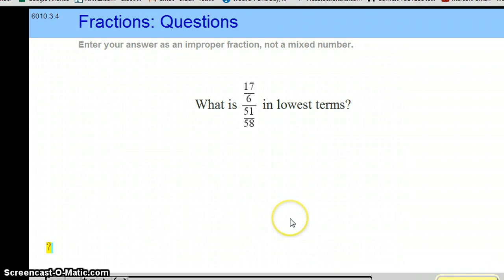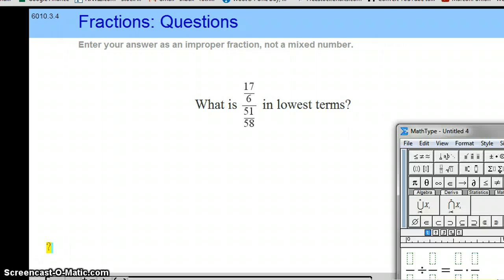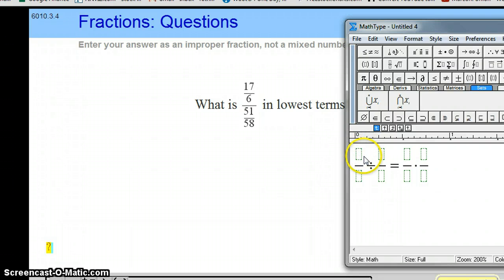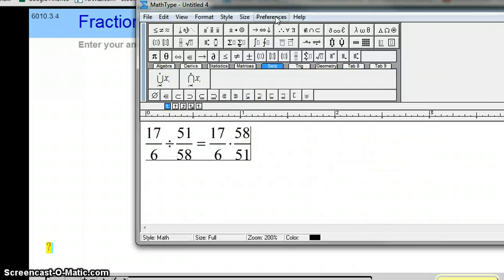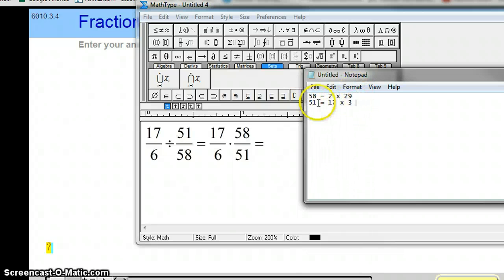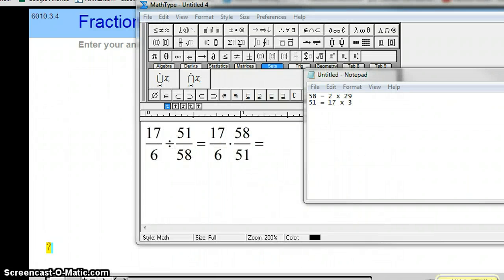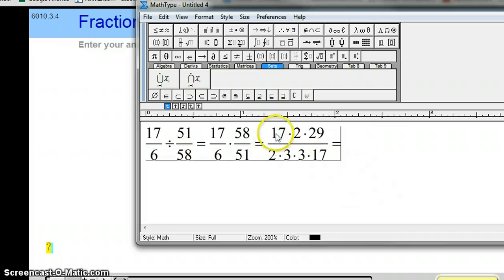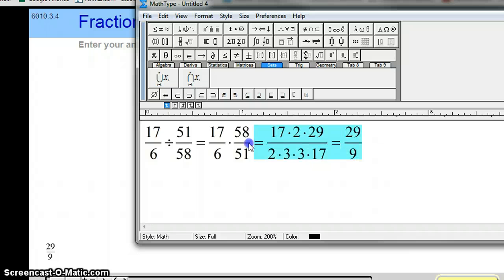6110 3 4 Fractions Questions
6110 3 4 Fractions Questions